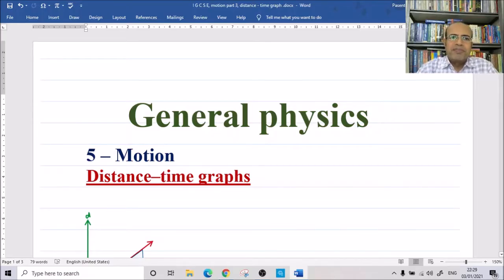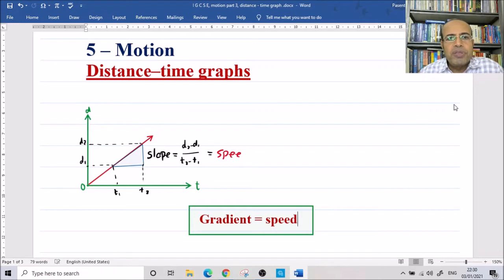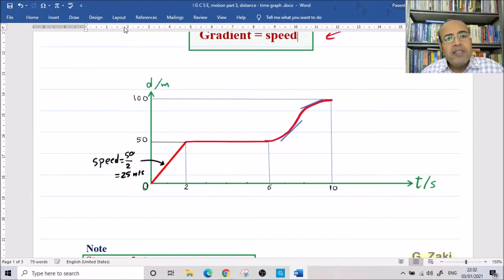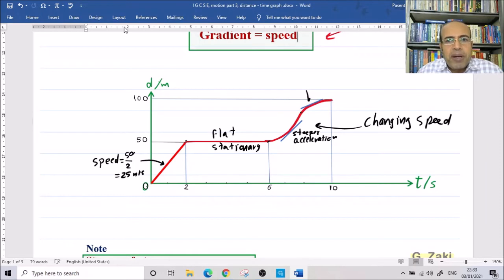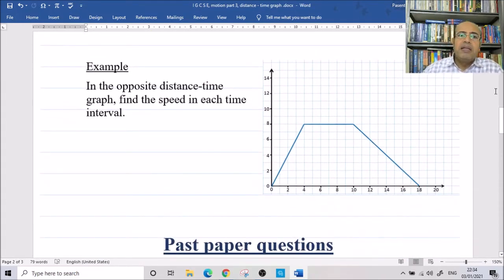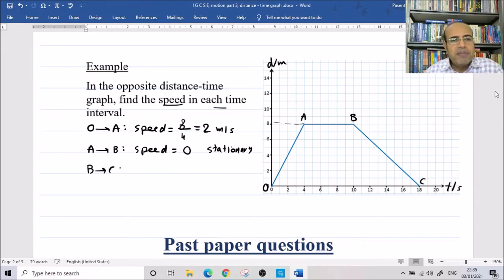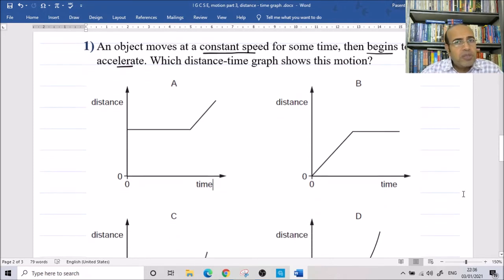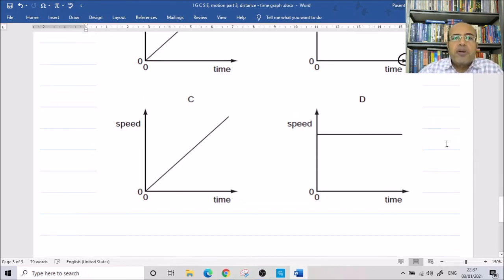General physics, part 5: Motion 3, Distance - time graph, I G C S E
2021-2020فيزياء صف 9 للعام الدراسى
Unit One , General physics